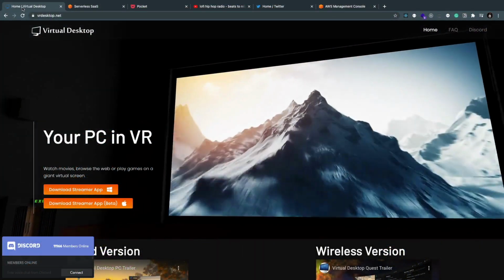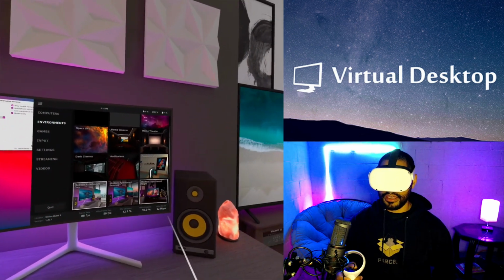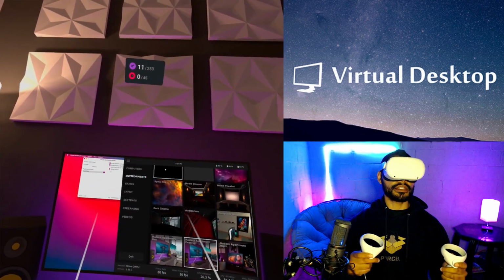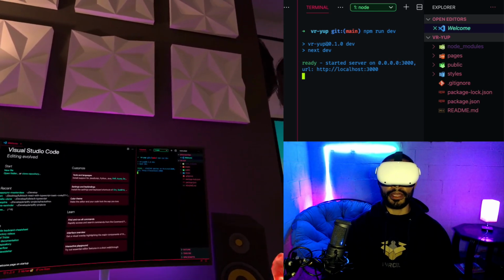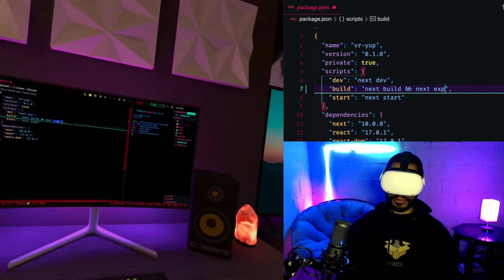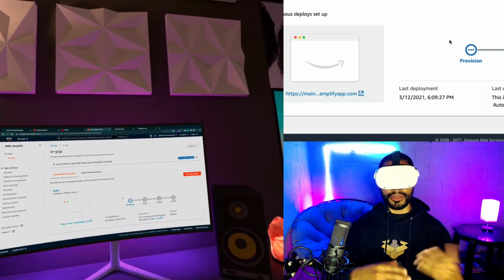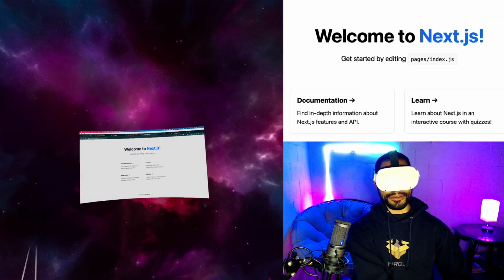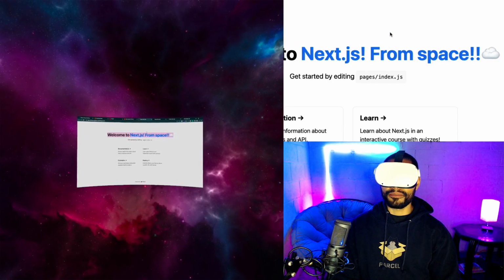Deploy a NextJS application to AWS Amplify in VR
Let's have some fun by using an Oculus Quest 2 to deploy a web application to the cloud!

- AWS Amplify Console